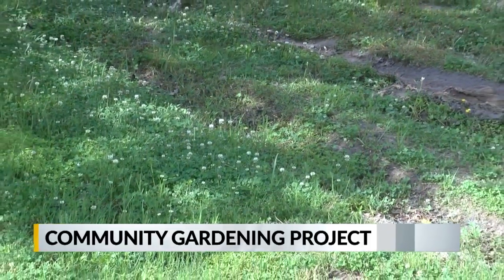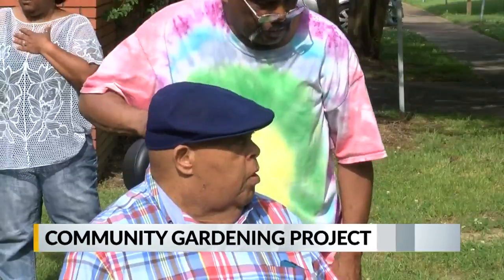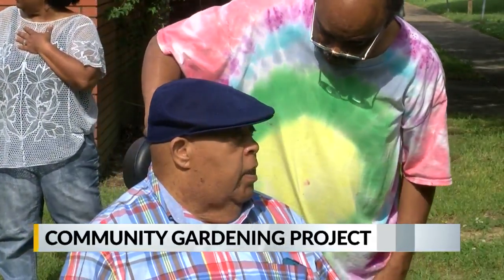Community gardening project